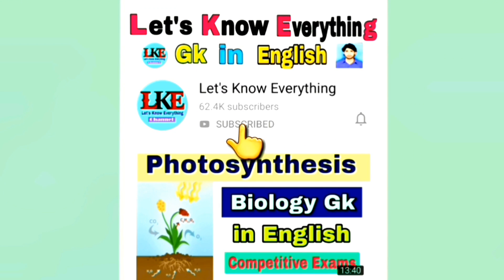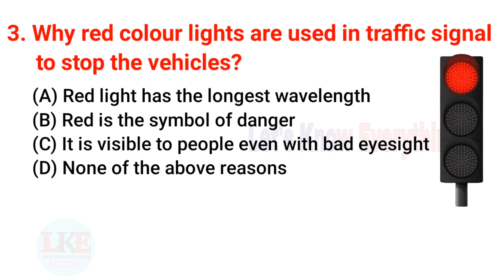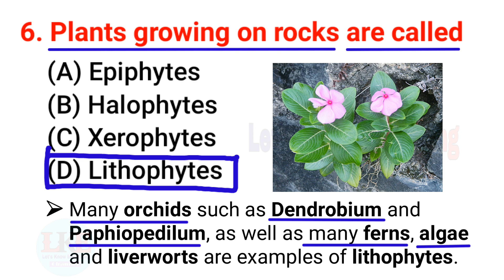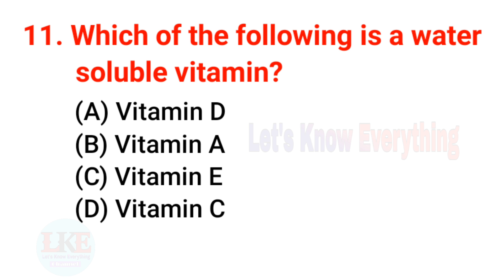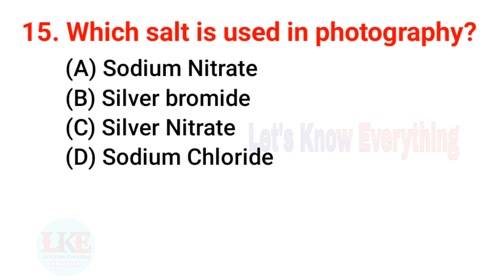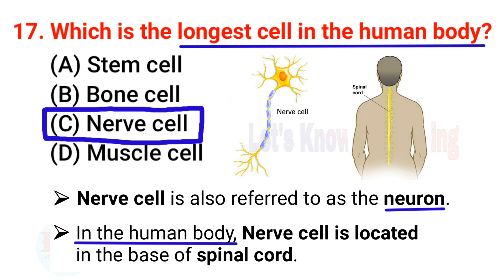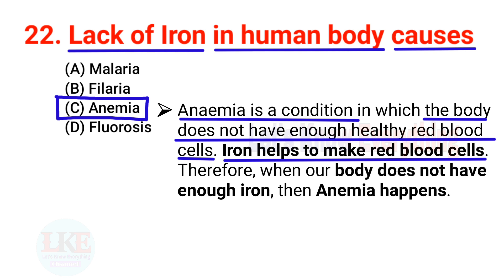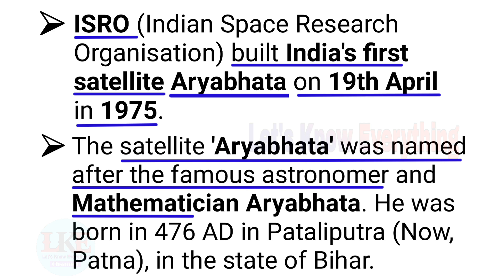General science multiple choice question answer || General science MCQ || Competitive exams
About this video: Hello friends! This is my General Science multiple choice question answer part14 video. The question answer in this video are very very very important for your upcoming competitive exams like SSC, UPSC, RAILWAYS, BANKING, etc. So, don't forget to watch it!